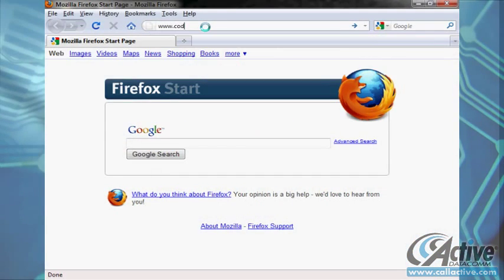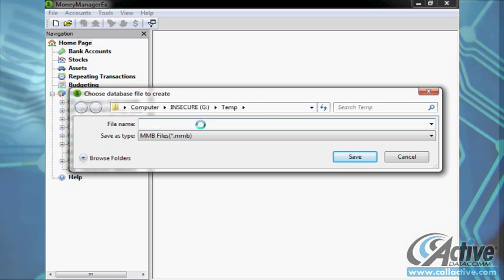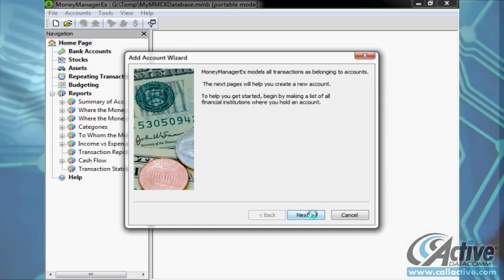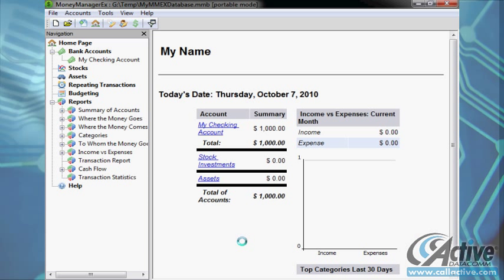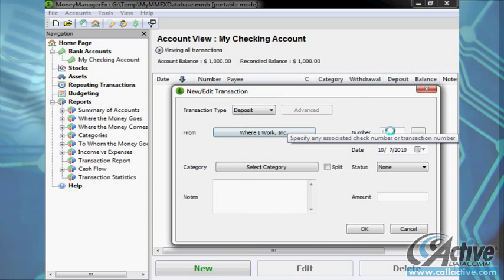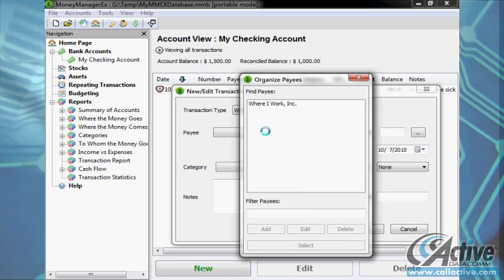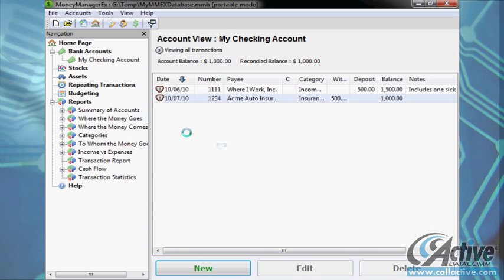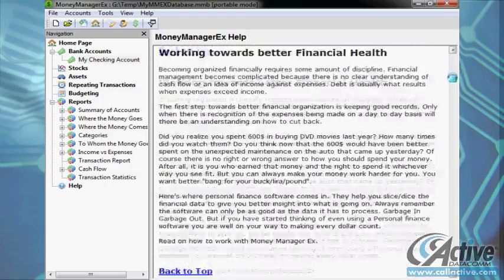Tuesday's Tech Tips: Manage Your Finances With Free Software, Money Manager EX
Managing your personal finances is inexpensive (free) and easy, with a free and open source application called Money Manager EX.

BS - E_volution
From the album "Best of":
Creative Commons Licensed CC-BY 3.0

Some links in the video and description may take you to third-party pages; no warranty is offered or implied on behalf of Active DataComm, and use is at your own risk.  As with any file you download from any website, it is important to scan any files you download with modern, current anti-virus software.  Active DataComm respects intellectual property, including proprietary licenses as well as Creative Commons and FOSS licenses, and does not support or condone the use of any of the sites or tools we may share, for illegal, unethical, or prohibited purposes.